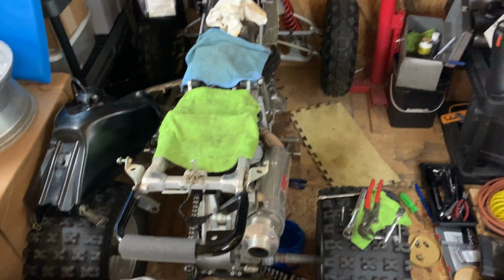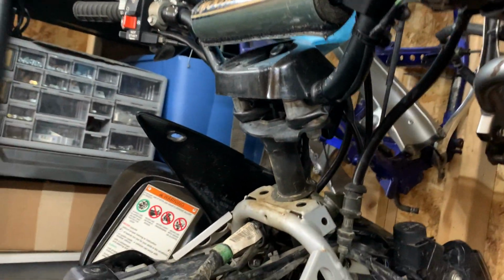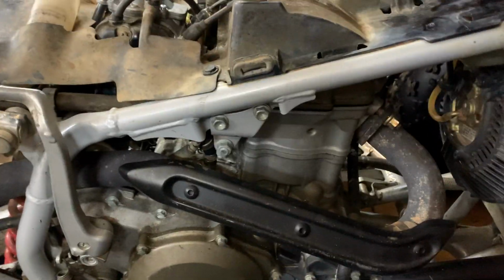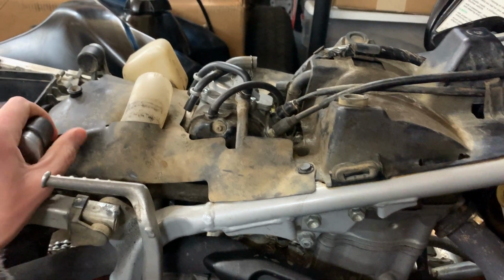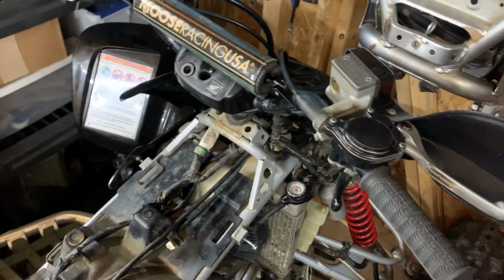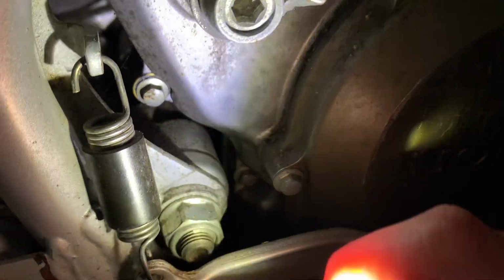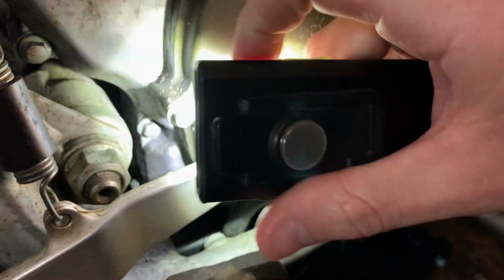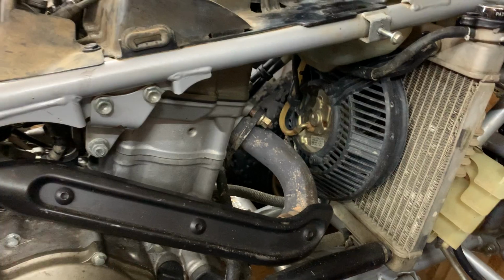PWR FARMS 2005 TRX450R winter updates overview.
Brief introduction to the “Chainsaw with Wheels”, 2005 TRX450R that I’ve owned for a long time. The machine is in for a valve shim and a carb clean but it also got a crank case vent mod and a 185 main jet. Next on the to-do is to replace the right side outer case half, due to a pesky leaking bolt near the kick lever.